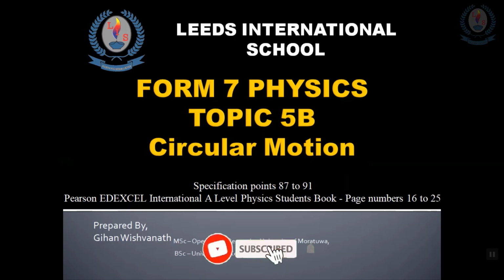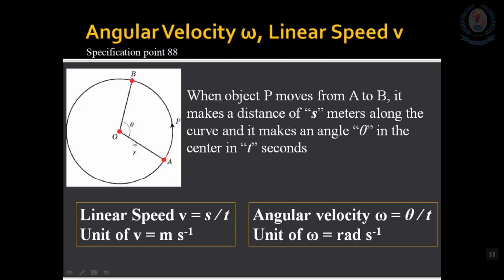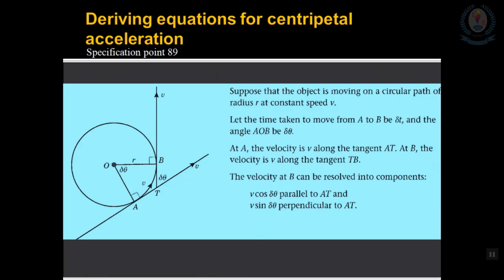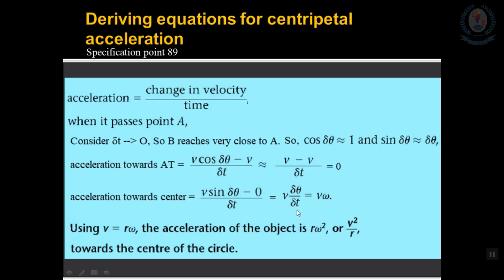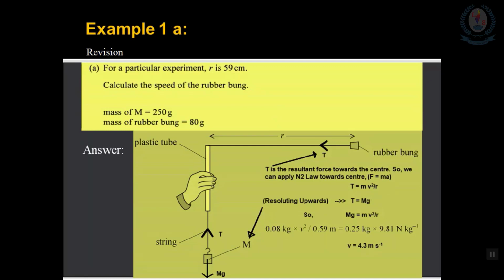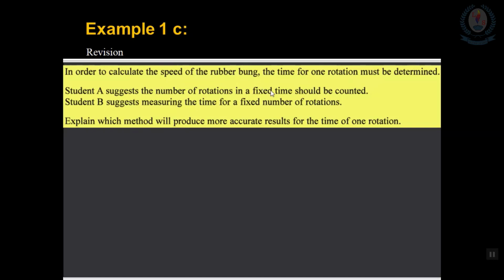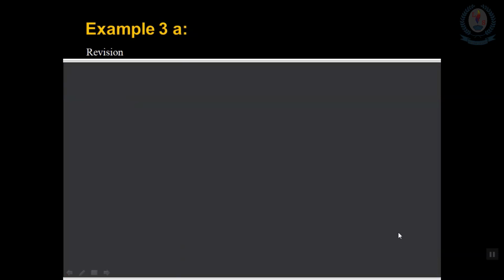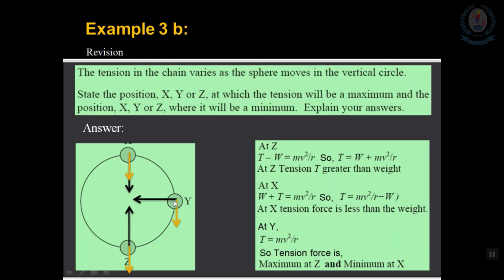Form 7 - 1st Term - Physics - Video 2 - Topic 5B - Circular Motion